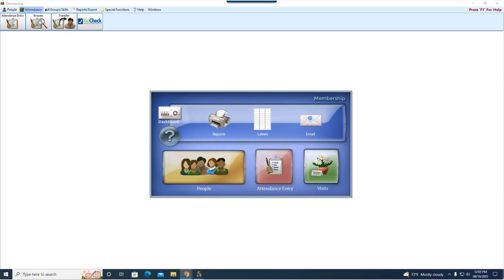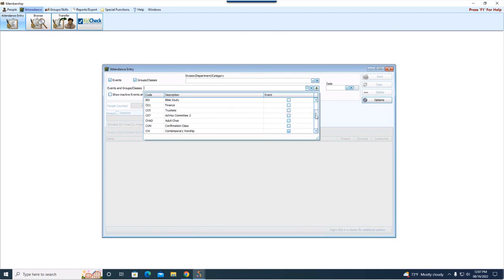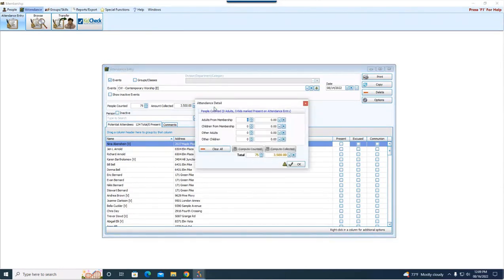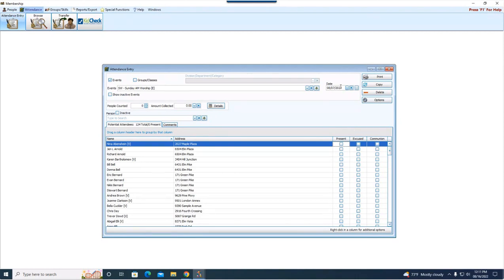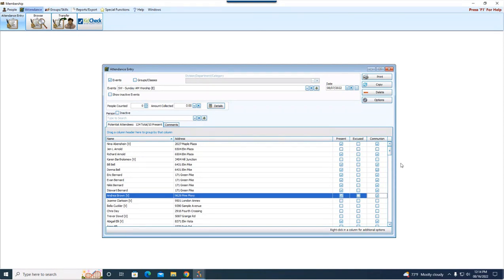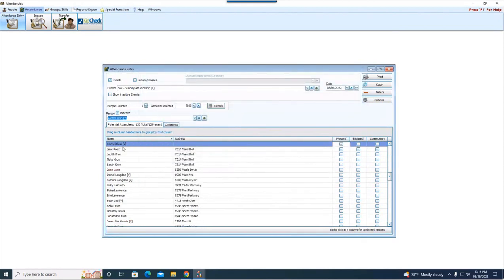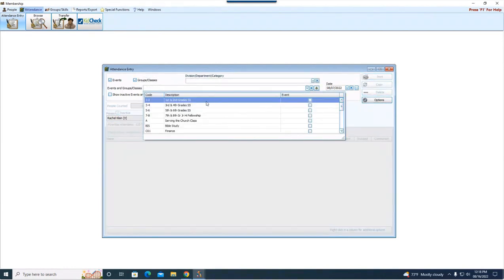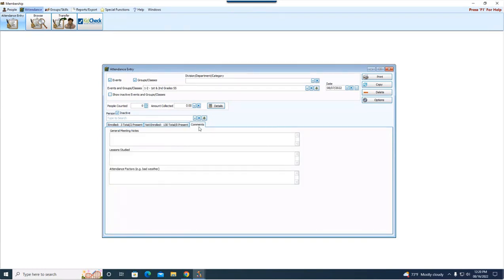Church Windows Membership: Entering Attendance (v22 & Newer)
Learn to Enter Attendance by Count or Person, Add New Individuals, Track Communion, Relabel Fields, Add Comments, and View Attendance Lists by Event/Group/Class.   Presented on 08/16/2022.